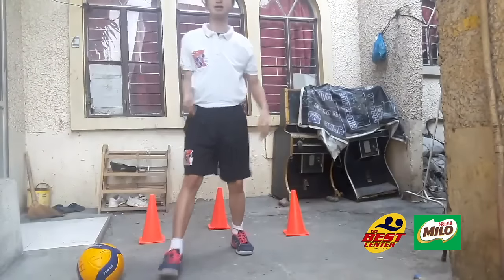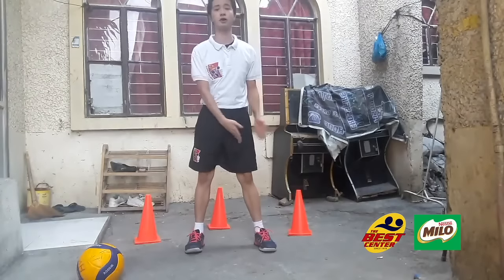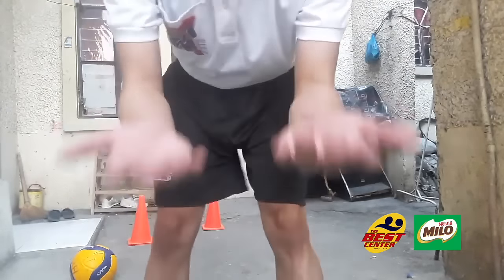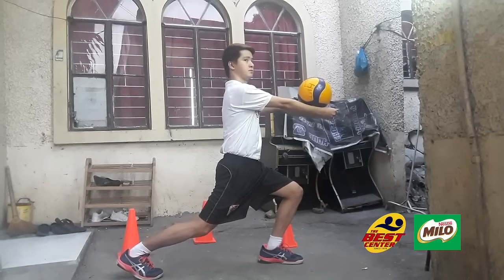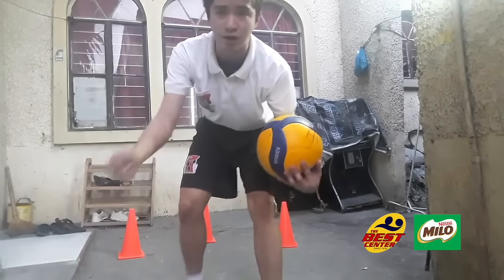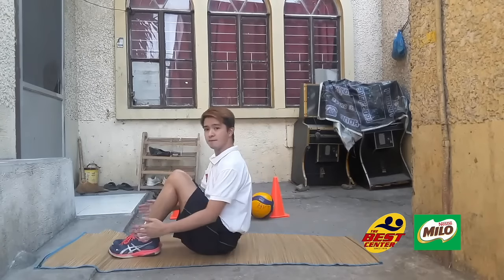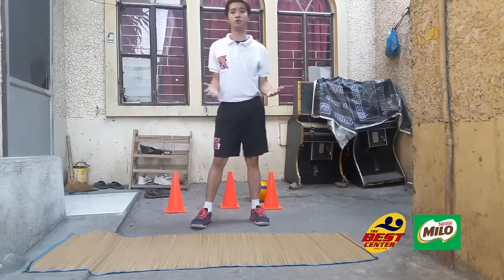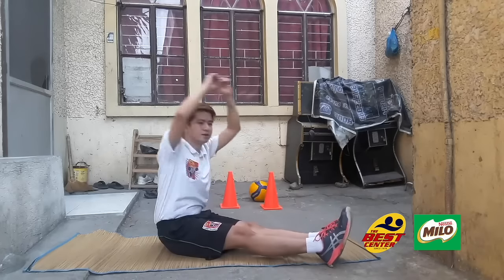MILO Sports Clinics Online- Volleyball Week 1 (Basic Defensive Stance)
• Active Kids are Healthy Kids! Join us in the 4-week MILOSportsClinicsOnline program organized by the BEST Center. Learn the basics of volleyball at home for FREE!

• Parents, samahan ang inyong mga anak at matuto ng volleyball fundamentals while you Stay Home, Stay Active, and Stay Healthy!